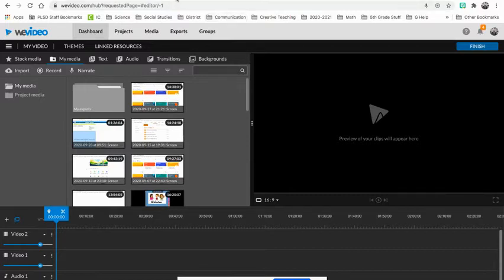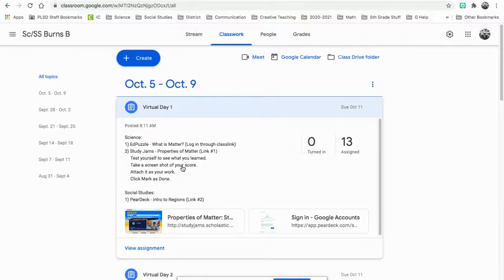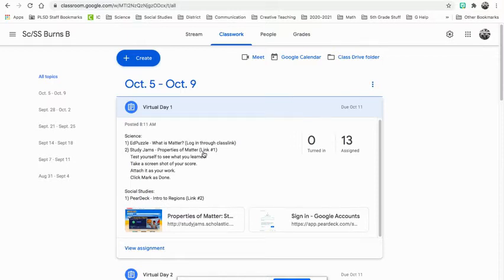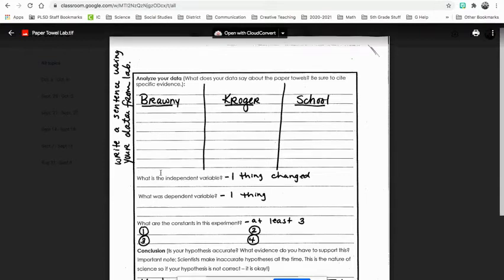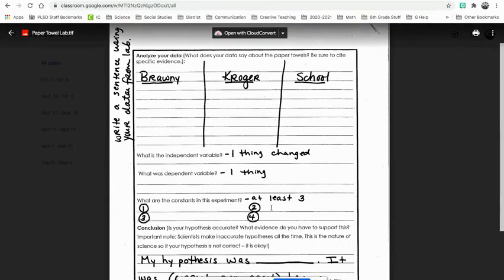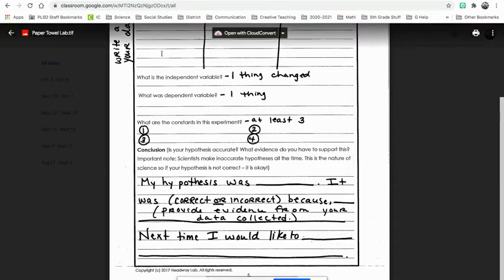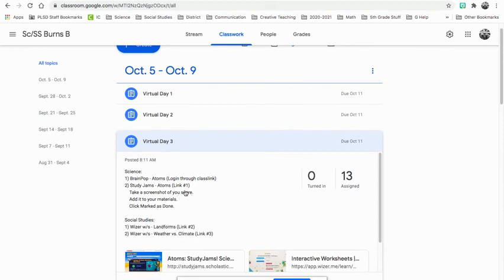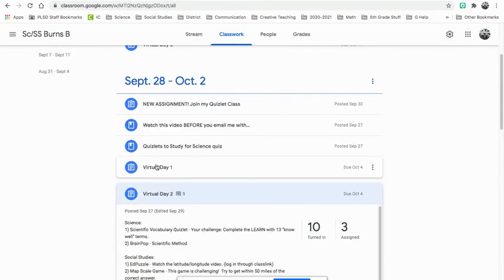Oct. 5 - 9